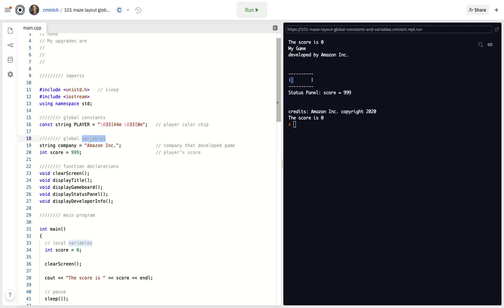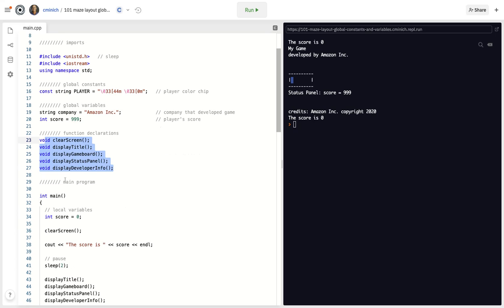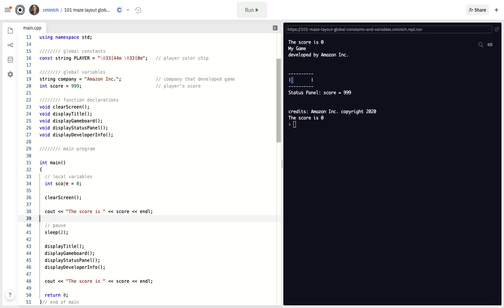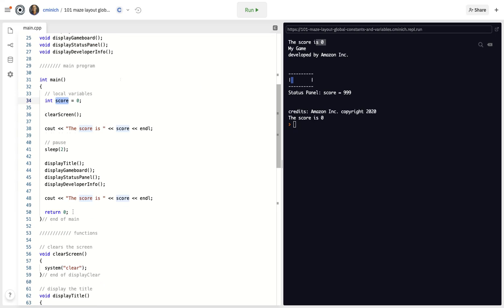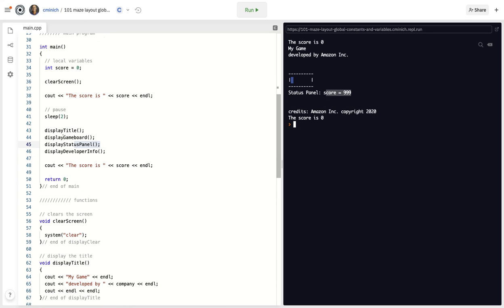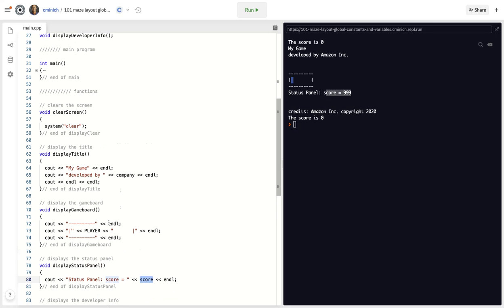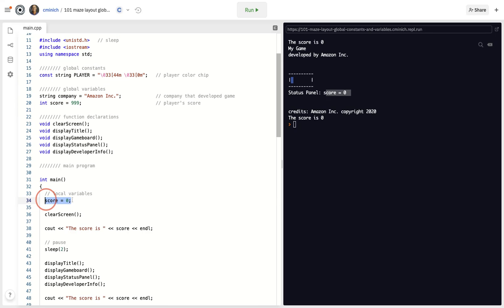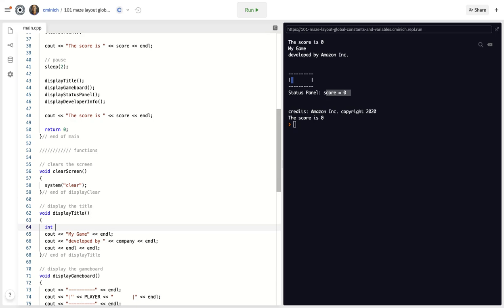maze layout global constants and variables